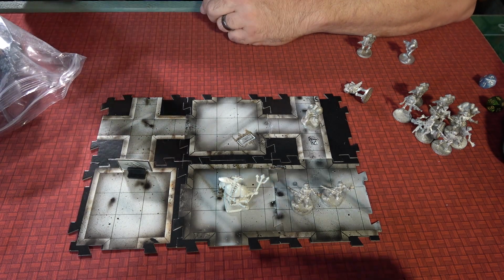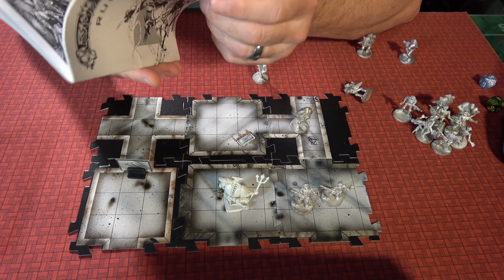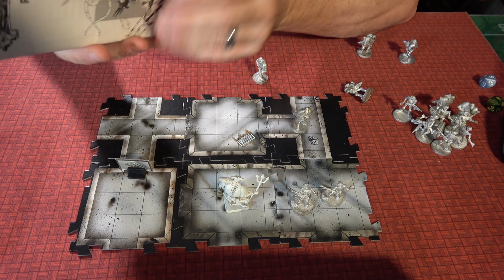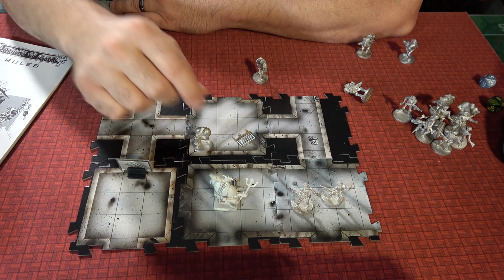Rob Looks at Legions of Steel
Join Rob for a look at Legions of Steel, a classic game designed by Clark Browning, Marco Pecota, and Derrick Villeneuve and published by Global Games Company.

Theme Music by Retro Shed.  Used by permission.